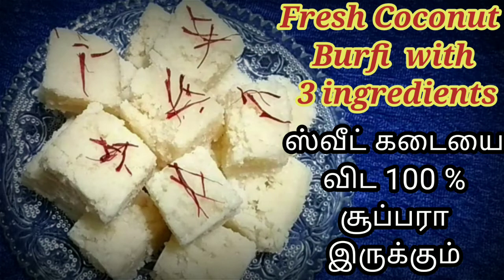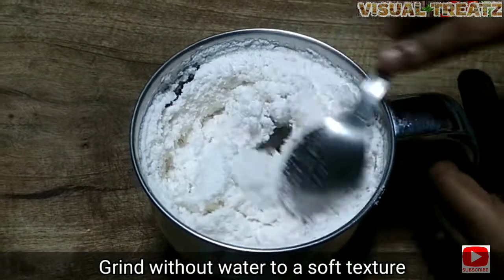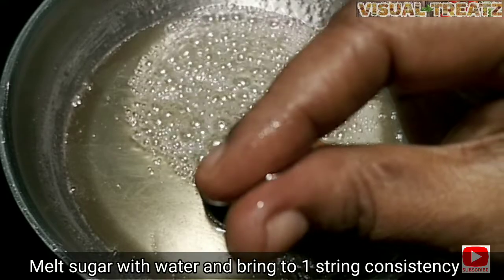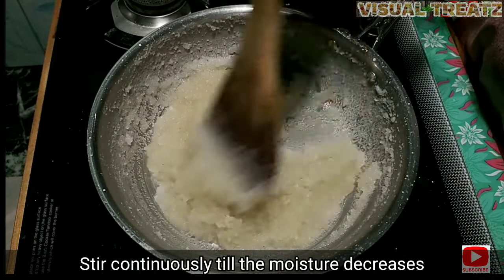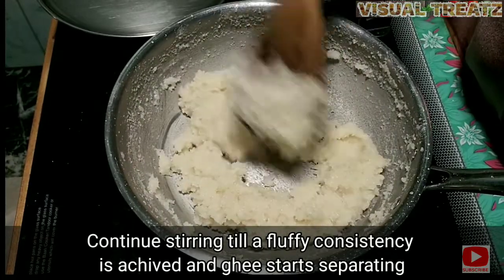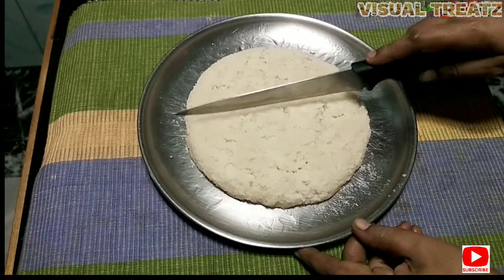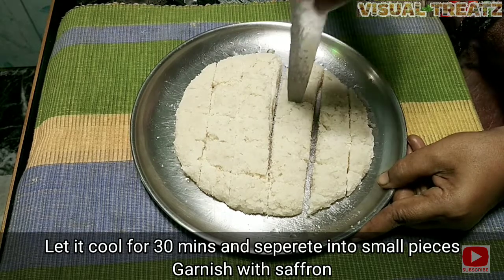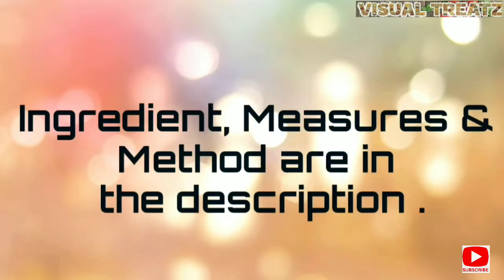Coconut Burfi With 3 Ingredients Recipe in Tamil | சுவையான தேங்காய் பர்பி செய்முறை | Visual Treatz